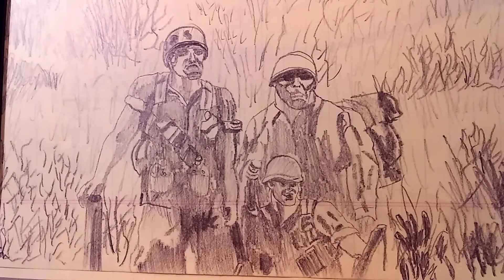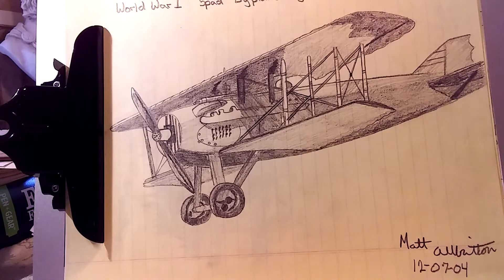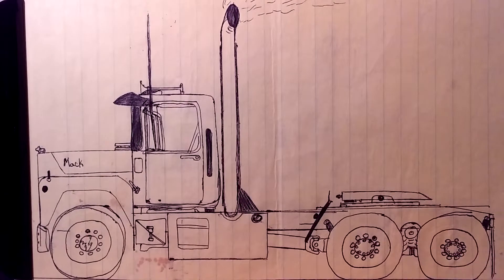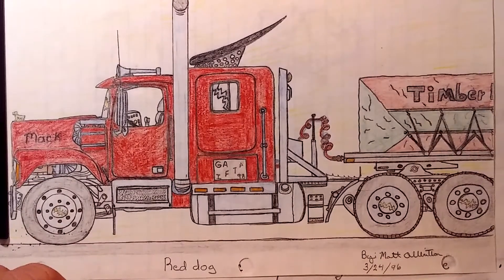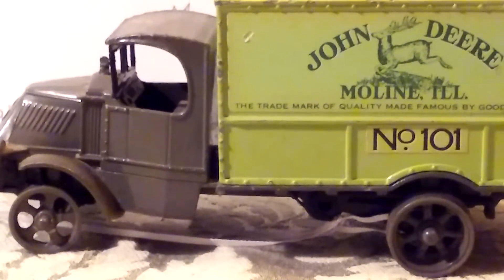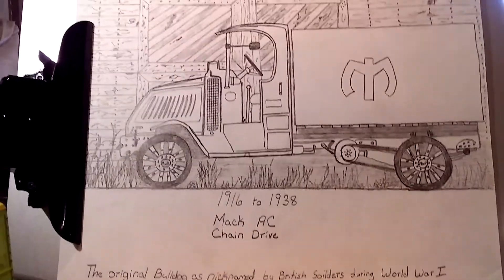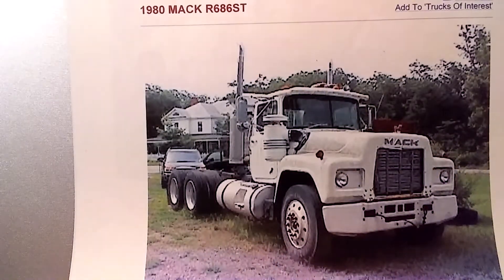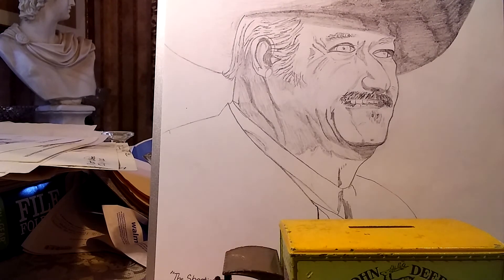Random Drawings by Mack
Some of my drawings .